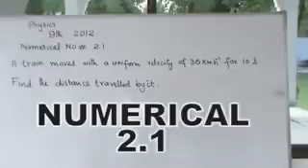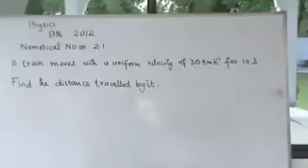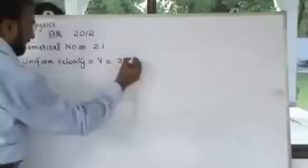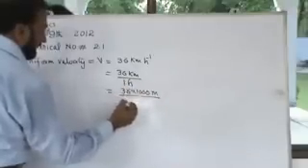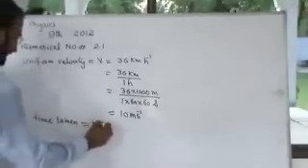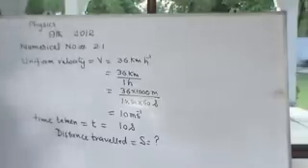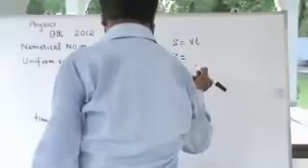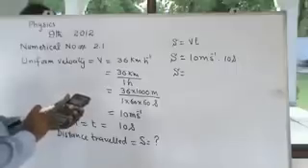PHYSICS NUMERICALS CH=2 GRADE 9 2.1 ( 2012)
NUMERICALS OF KINEMATICS UNIT  ARE SOLVED BY: TAYYAB HASSAN ZAHID  KAMOKE PAKISTAN